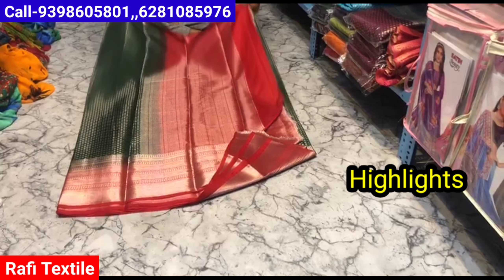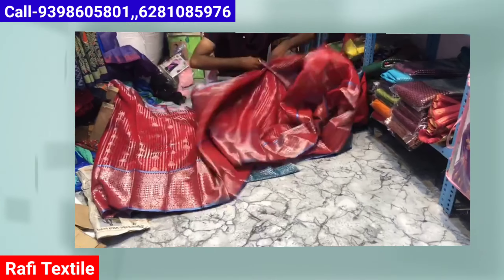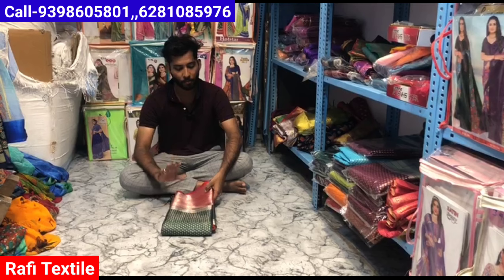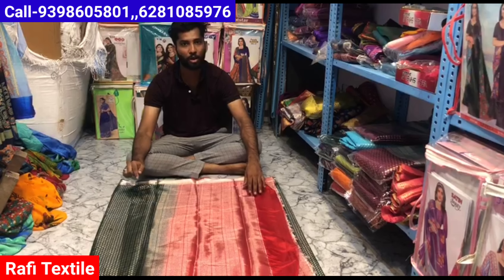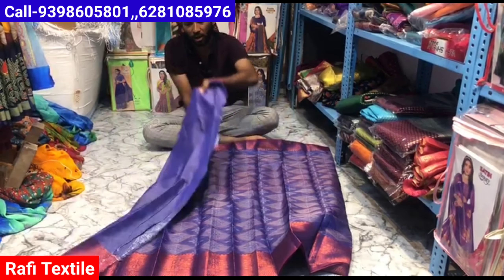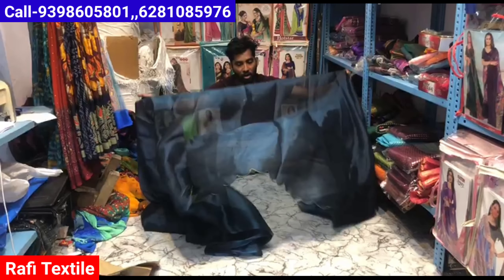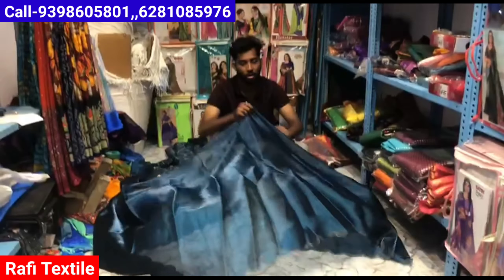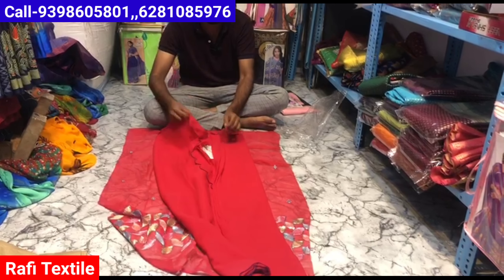Madina | Pattu Sarees Single Available / Fancy Sarees in Hyderabad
Madina 🎁 Missprint, Damage Sarees -140 🎉 Wholesale Missprint Sarees

Madina 🎁 Rs 140-Missprint, Damage sarees 🎉🎉Saritha logics

shop address
rafi textiles
godgift market
madina
Hyderabad
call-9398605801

  సూచన:
ఈ వీడియో కేవలం అవగాహన కొరకు మాత్రమే తదుపరి లాభ నష్టాలు , మీరు చూసుకోవాలి.వీడియో చూసిన తర్వాత సొంతంగా విశ్లేషణ చేయవలసిందిగా విజ్ఞప్తి.అమ్మకాలు లేదా కొనుగోలు లో జరిగే లాభం ,నష్టం తో మా ఛానల్ కి ఎలాంటి సంబంధం లేదు.వీడియో లో రంగులు, డిజైన్ లో స్వల్ప వ్యత్యాసం ఉండవచ్చును. మీ తుది నిర్ణయం పైన కొనుగోలు చేయవలసిందిగా మ విజ్ఞప్తి

Surprise for U

Channel insta - saritha-logics -and-vlogs

If you want to promote your business in our channel